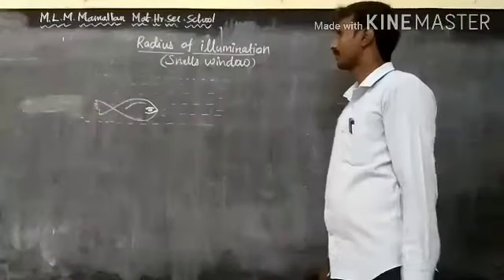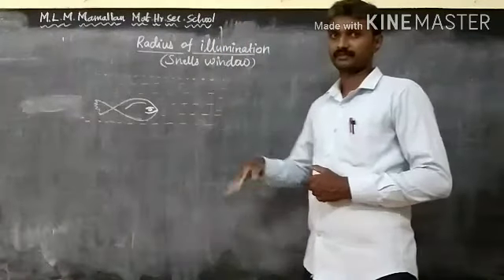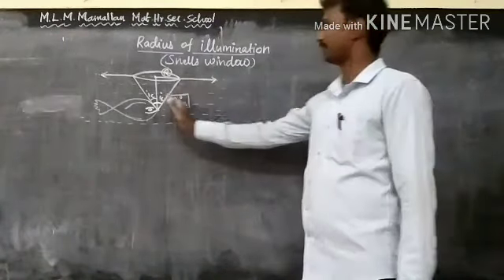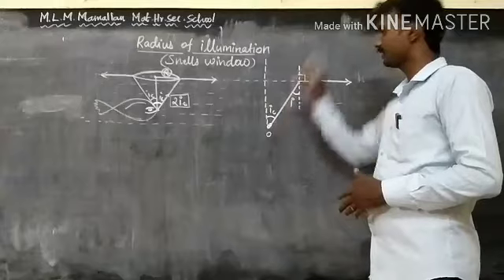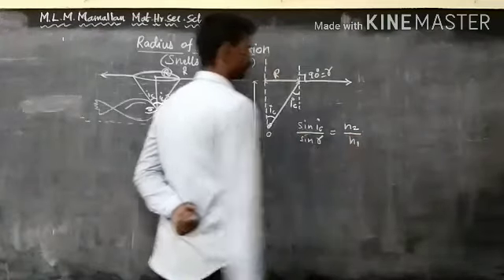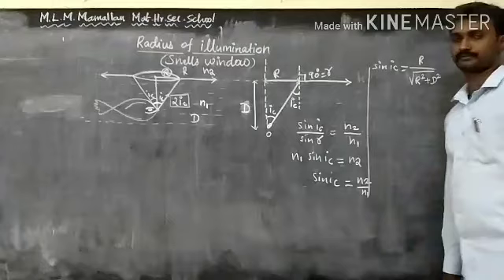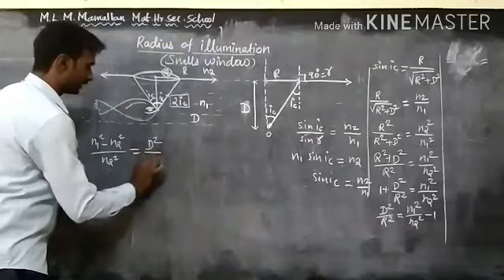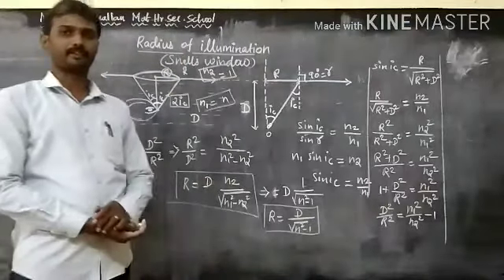23 November 2020